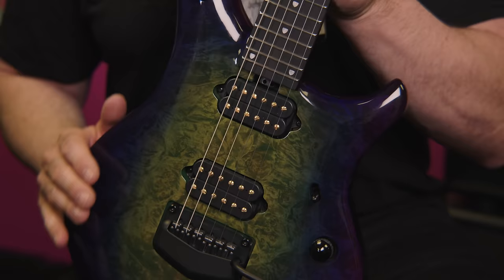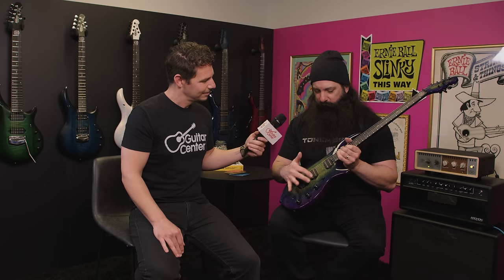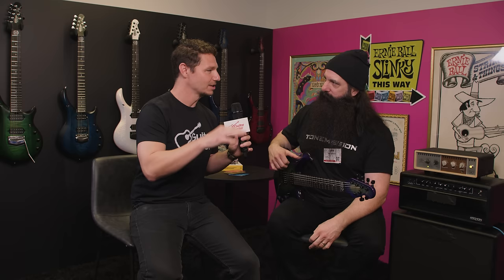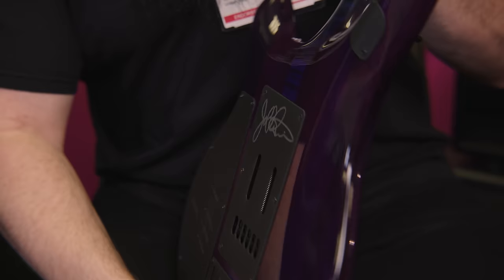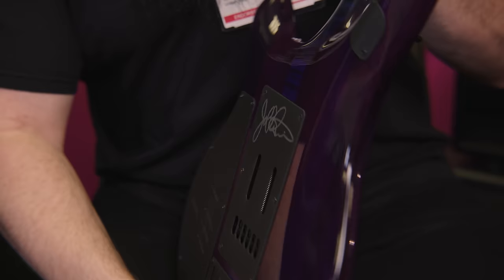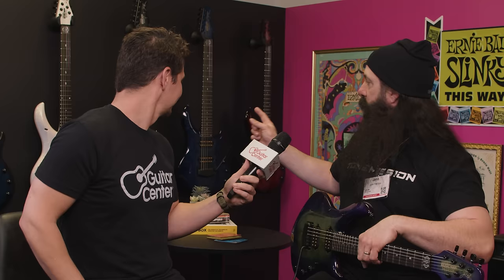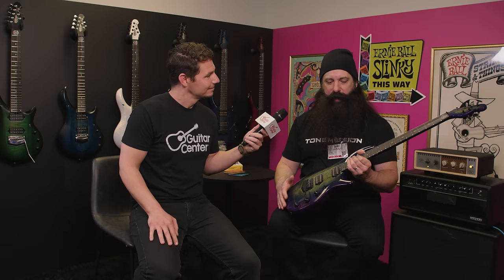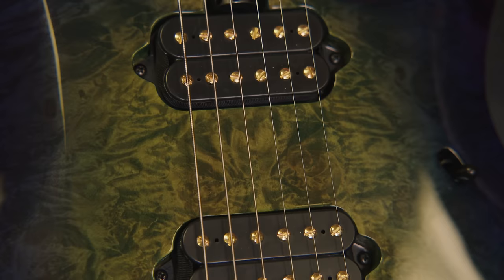Ernie Ball Music Man John Petrucci Majesty Guitars | New From NAMM 2024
First look at the new Petrucci Majesty! Can’t wait for the summer release of new colors? See the current Majesty collection from Guitar Center

To celebrate the 10-year anniversary of the Majesty guitar, John Petrucci and Ernie Ball Music Man concocted some magnificent new finishes.

“I literally saw these guitars moments before this interview, and I’m just floored,” says Petrucci. “I’m blown away. I think these are the best colors we’ve collectively come up with so far—which is a huge statement because the finishes have always been incredible.”

There are five new colors in the Majesty line—across 6-, 7- and 8-string configurations—and three for the Ball Family Reserve (BFR) 6- and 7-string Majesty versions.

The BFR finishes are Arctic Aurora (“It’s based on the Northern Lights,” says Petrucci), Blue Ink and Red Nebula, which was inspired by how much he loved his Purple Nebula Majesty.

The remaining five finishes are Blue Silk, Black Frosting, Gravity Green (“It reminds me of Wicked the Musical, but I couldn’t call it ‘Elphaba,’ could I?), Her Majesty’s Request (“My wife, Rena, asked for an iridescent white finish, so…”) and Oxblood (“Oh, I named this one before I saw it, and as it appears more pomegranate-y, I may have to rename it.”).

Check out the video to see these dazzling new Majesty finishes.

Chapters
00:00 - Intro with John Petrucci
00:32 - Overview of the New EBMM Majesty Colors
06:06 - A Decade of Ernie Ball Music Man’s Majesty Guitars
07:28 - John’s Advice to Young Aspiring Musicians
09:42 - Some Friendly Beard Advice from the Bearded Shredder
11:10 - Outro